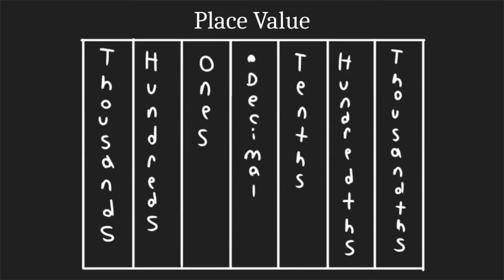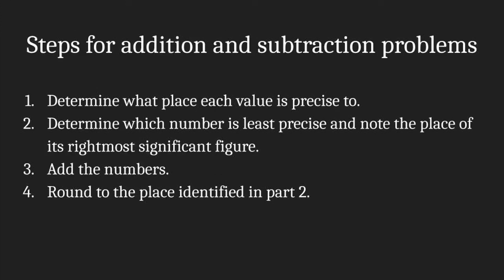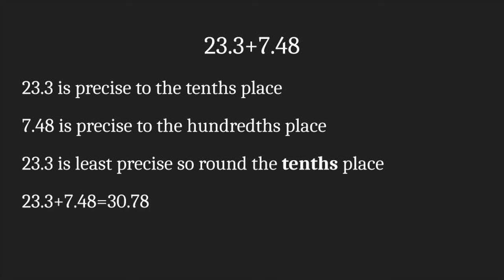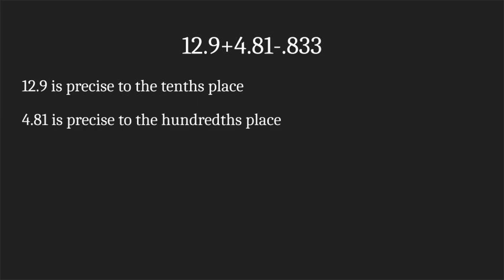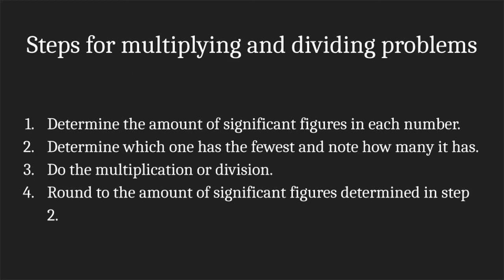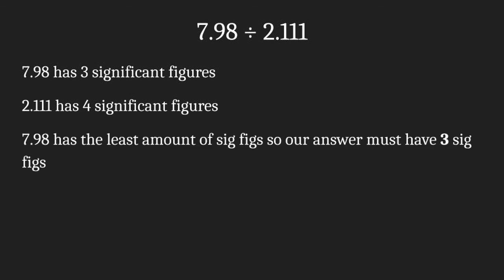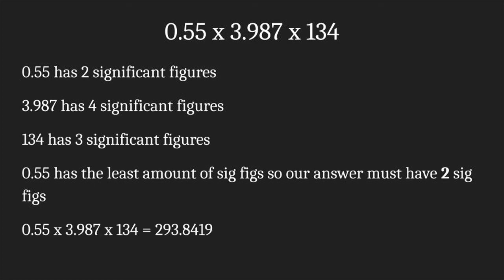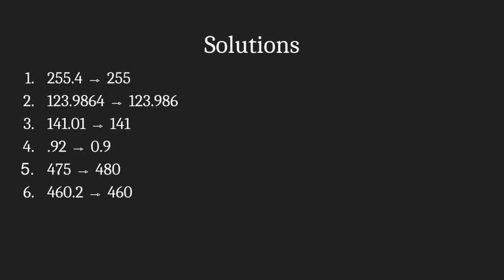Math/Rounding with Significant Figures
This video goes over the proper rounding rules to be applied when adding, subtracting, multiplying, and dividing with significant figures and applies them to various questions. Practice questions are provided at the end.